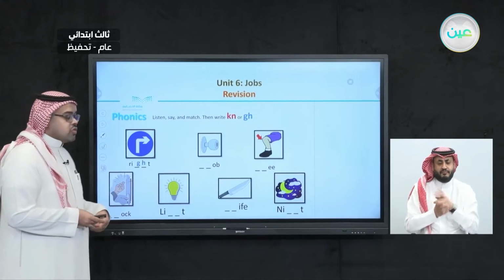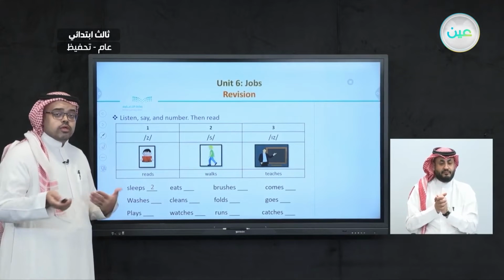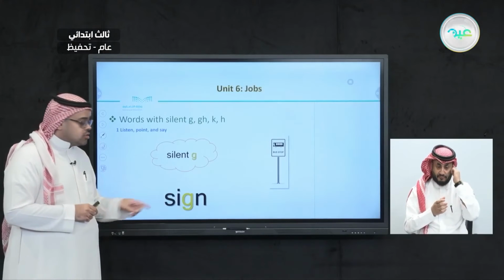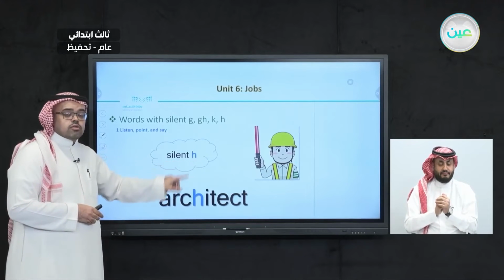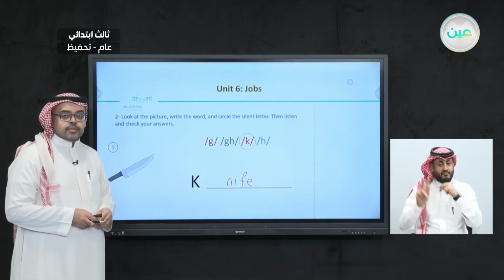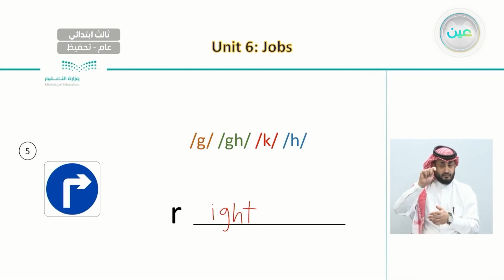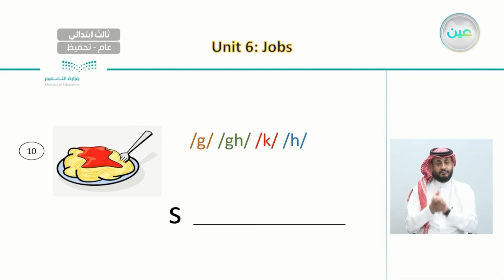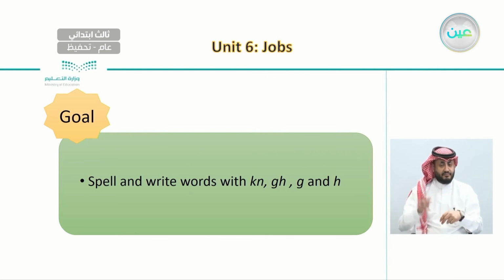Unit 6 - Jobs - Phonics Practice - P:108 - اللغة الإنجليزية - ثالث ابتدائي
الحصة السادسة - الثلاثاء - الأسبوع الخامس - ثالث ابتدائي03